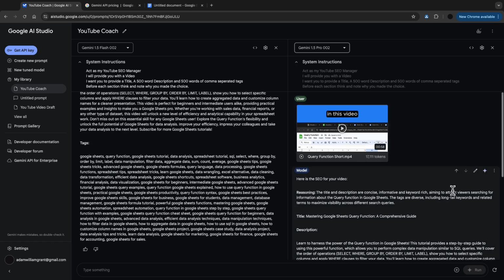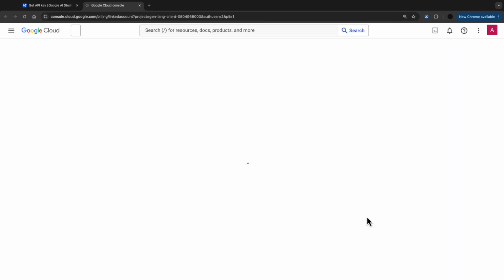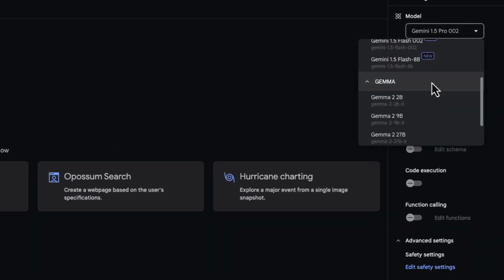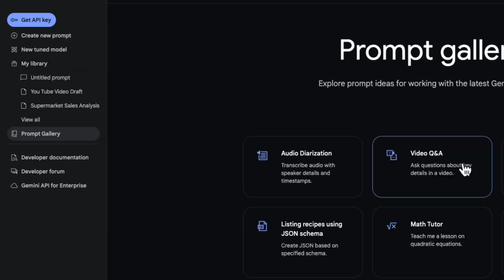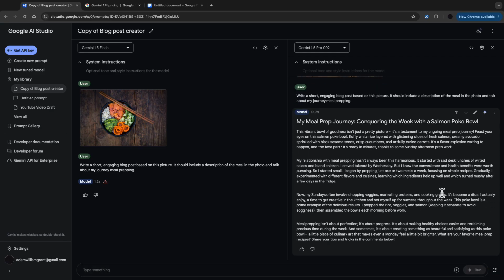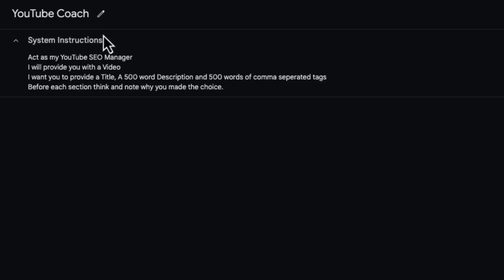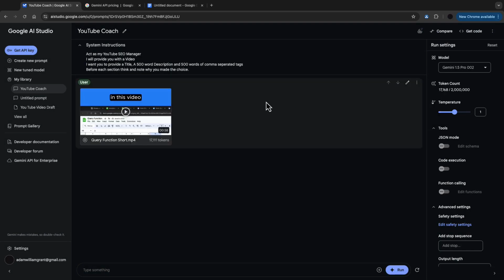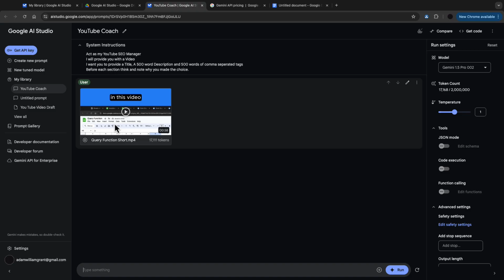Google AI Studio Explained: A Complete Guide for Beginners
Google AI Studio is a powerful, free tool that lets you experiment with Google's latest AI models, including Gemini. Whether you're a developer, a student, or a creative, this platform is the fastest way to start building and prototyping with generative AI.

In this video, we provide a complete, step-by-step guide to Google AI Studio. You will learn:
What Google AI Studio is and who it's for.
How to get started and create your first prompt.
A walkthrough of the key features and interface.
Examples of what you can build (e.g., chatbots, code generators, creative writing tools).
How to get your API key and integrate with other applications.